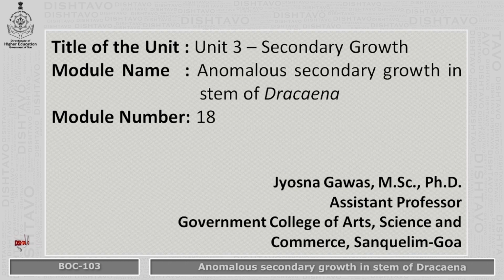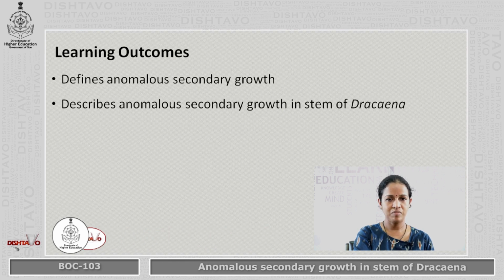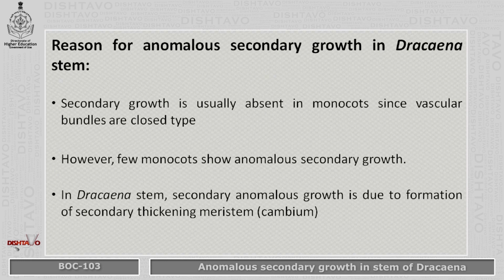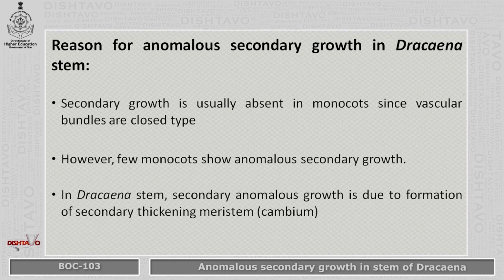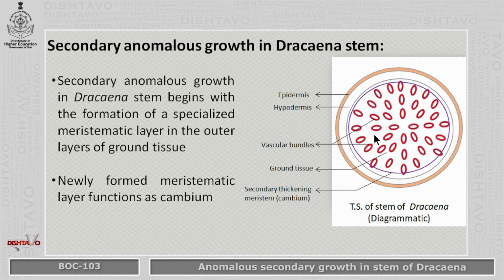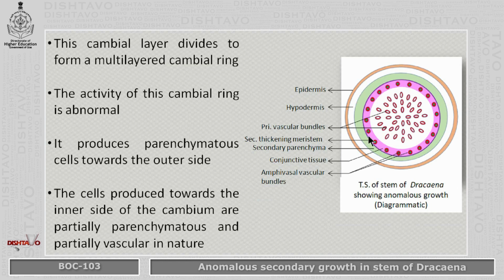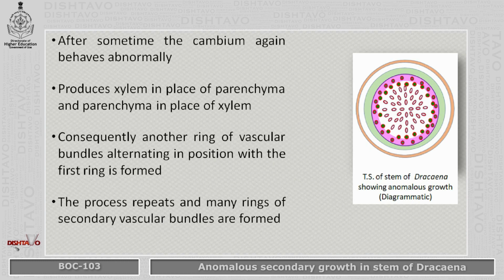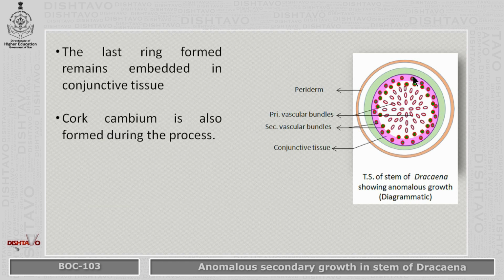18 || BOC 103 || Secondary Growth || Anomalous secondary growth in stem of Dracena